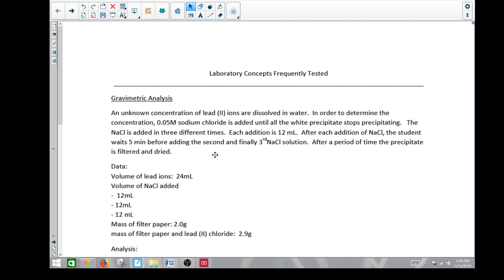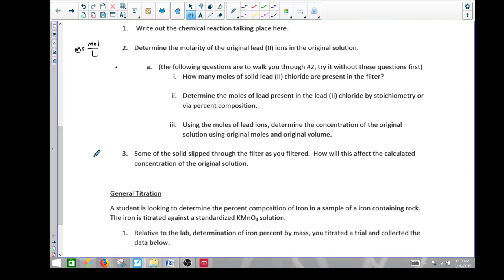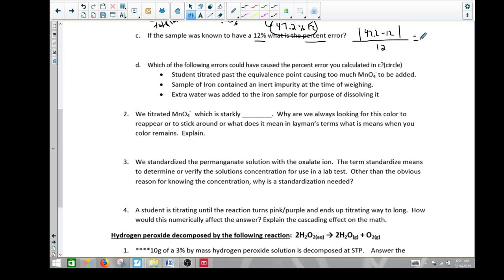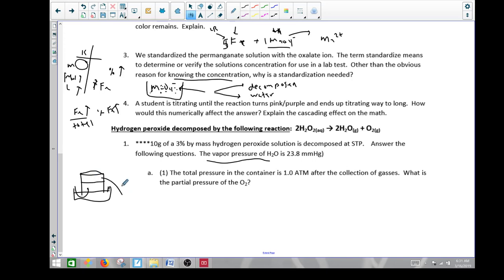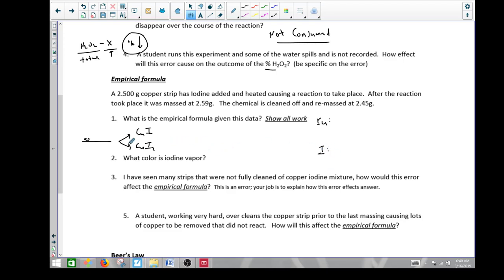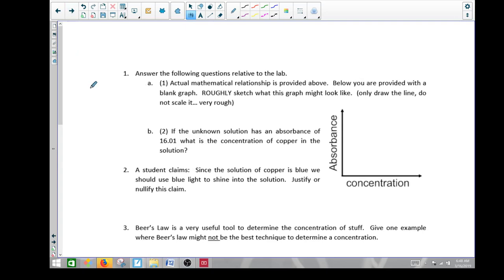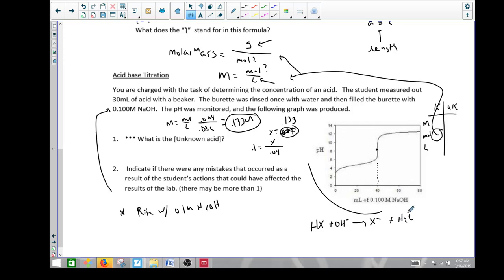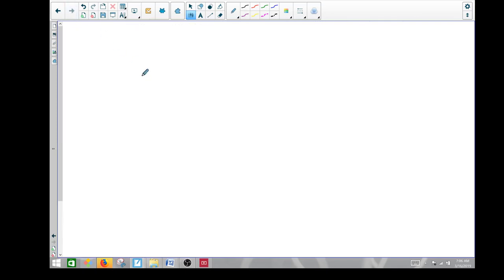lab ap review